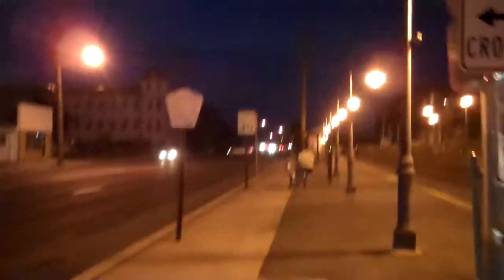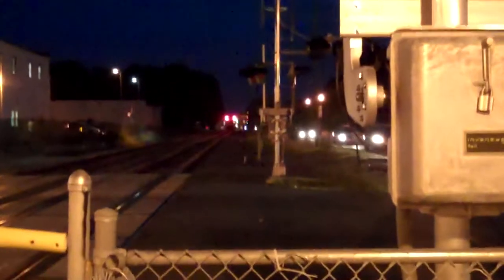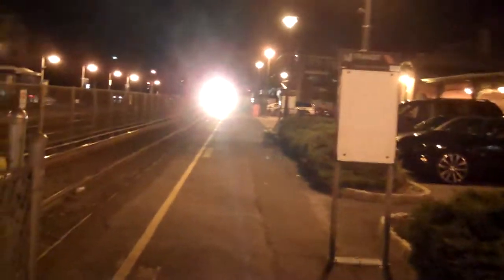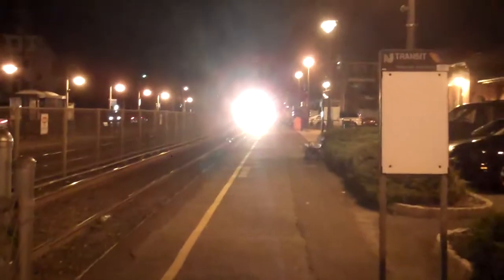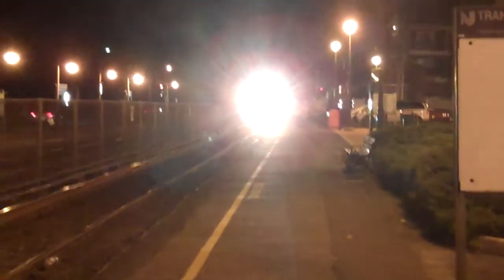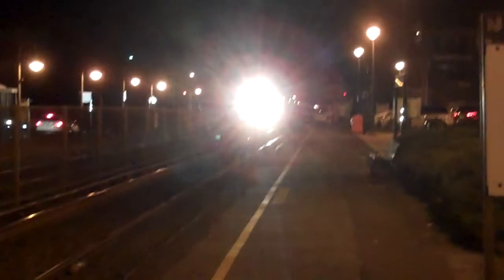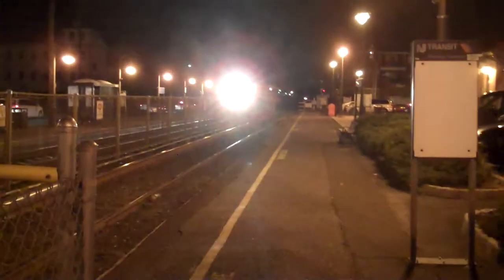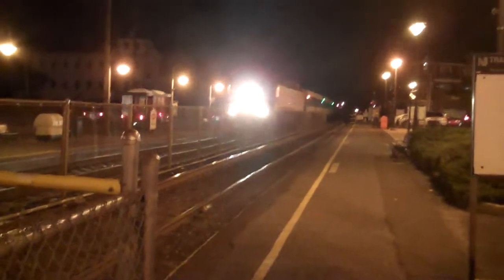Three NJ Transit Trains At Bradley Beach, NJ 8/31/16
I haven't uploaded in over a week. So a bunch of videos are going up now.